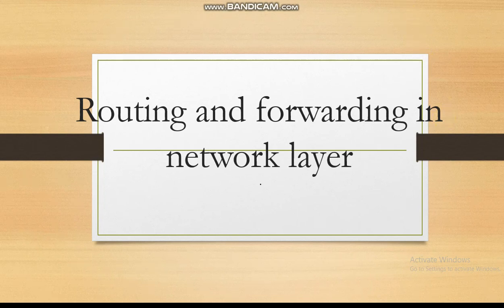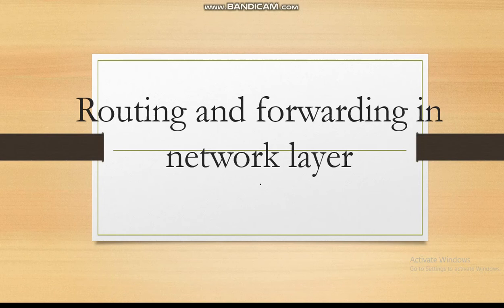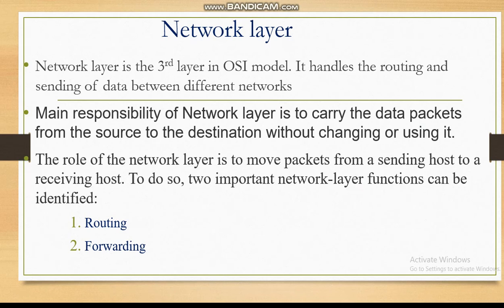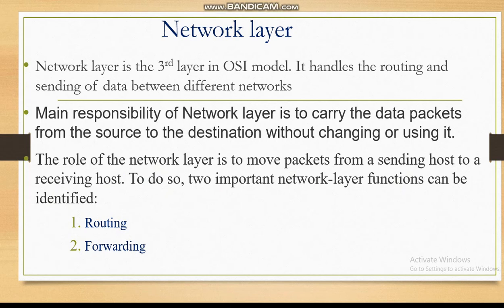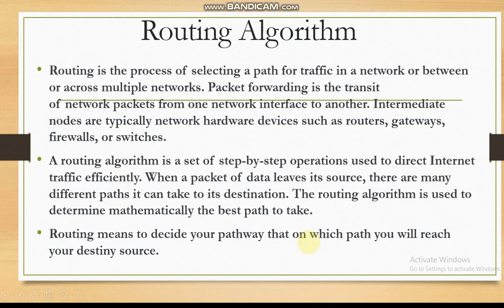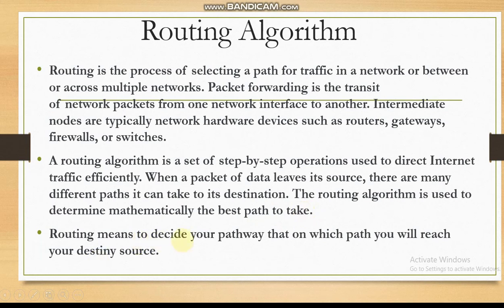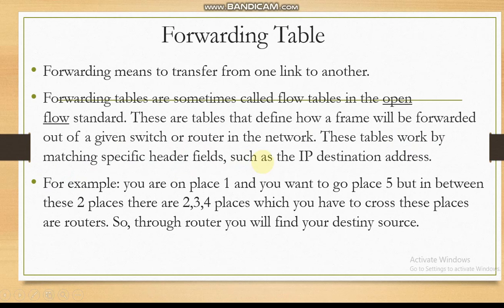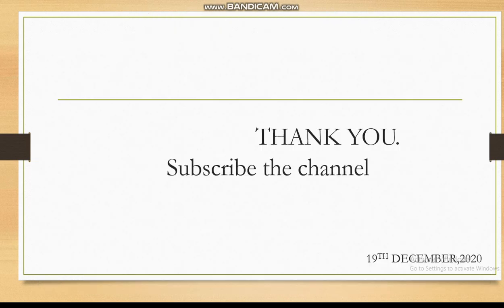#Routing and forwarding in network layer #INTRODUCTION TO NETWORKS##